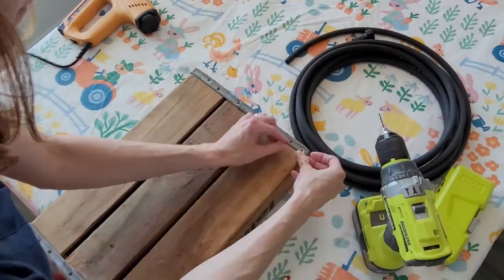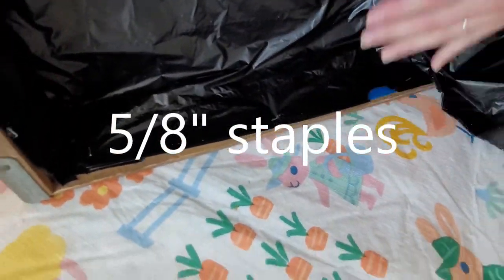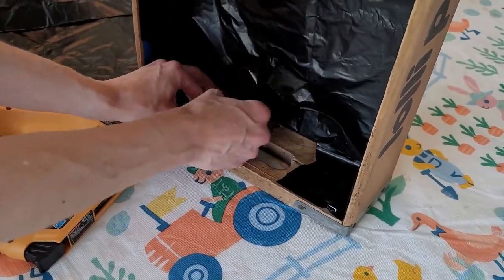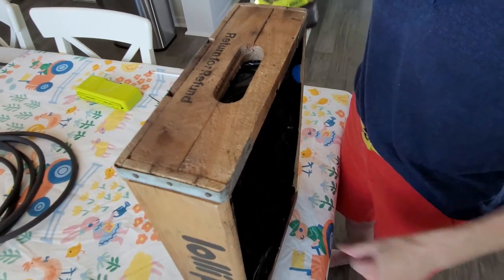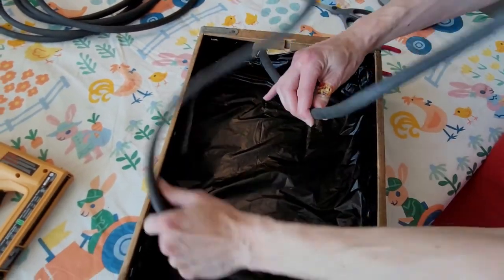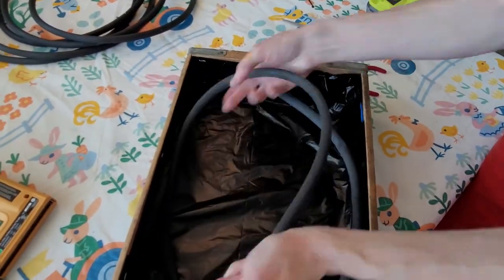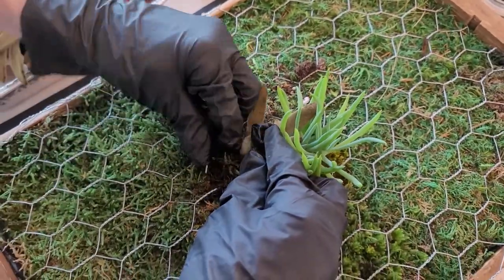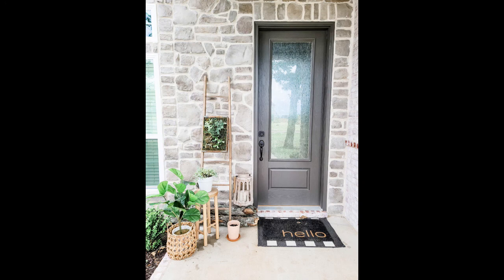DIY Succulent Wall Planter - watering system and easy construction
As promised, here is the video showing how to create your own vintage succulent wall planter. This planter is designed to be hung and enjoyed outside. I consider it a vintage wall planter because I used a fun vintage crate that I had on hand. You can find your own crate on FB Marketplace, Etsy, vintage shops, or even garage sales.

If you love this real-life succulent wall planter, you may also enjoy my faux succulent Potterybarn inspired wall décor (link below). It’s similar, but used fake succulents instead of real, and foam instead of dirt. However, it’s completely safe for indoor hanging and will never die. Anyway, real succulent wall planters are so gorgeous and with the Miracle Gro cactus soil, they will grow larger faster.

Vintage crate
Hanging hardware
Small amount of chicken wire
Miracle Gro succulent mix
Sheet moss
Loose moss
Bulk succulents
Wire cutters

If there’s any confusion about my explanation on how I’d change the built-in watering system, please leave me a comment on my blog with your question and I’d be happy to help. By the way, the current watering system works, it’s just not as efficient as it could be.